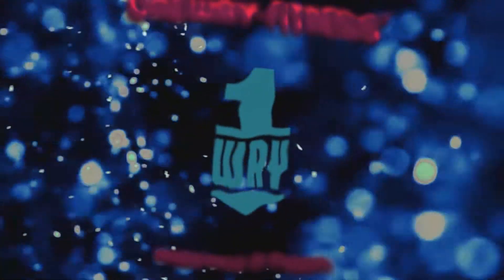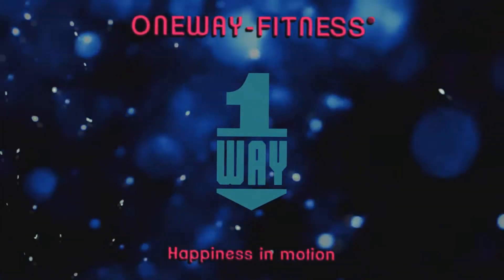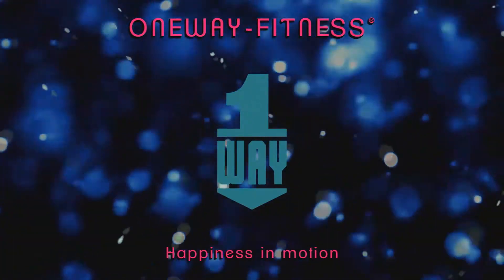Oneway-talk #1: What is phase 2? (Training Program Explained)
Onewayer today Luis is going to explain how our conditioning training works and how this will help you improve and make addition growth and gains!
New video's every week, Friday we will be uploading our new cooking video!
If you are interested in personal training or personalised schedule:
The passion Hifi- The system has failed us
Who are we and what can you expect on our channel?
Founded in 2016 we formed Oneway-fitness together with Luis, Dean and Ivan Our goal is to help you become the best version of yourself.

What you can expect on our channel?:
Full Fitness workout videos, Q&A about the biggest misconceptions in fitness, how to do videos for exercises, Cooking videos for healthy and low carb alternatives.

Every full workout video schedule we do will be free to download on our page or you can find it in the description of our videos !

Also available on our website is personal training with Luis (Netherlands only) & online personal training globally.

If you have any question just send us a mail, we are willing to help to make yourself the best version of you!